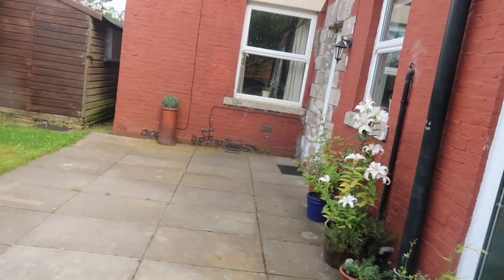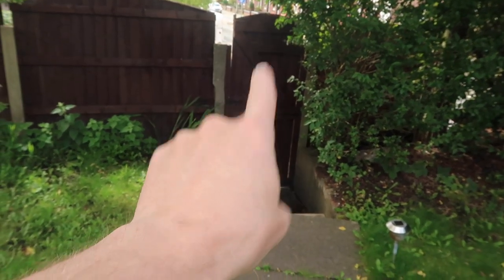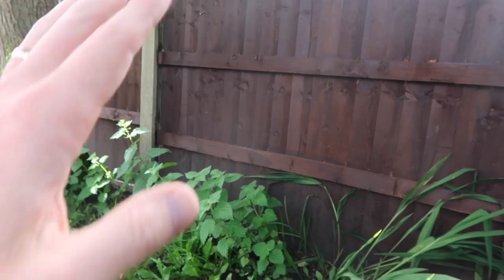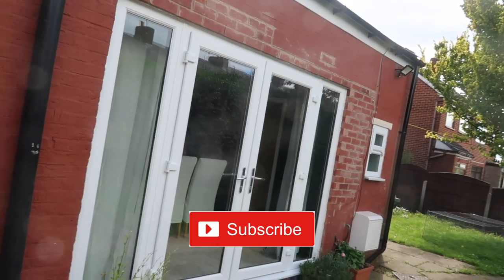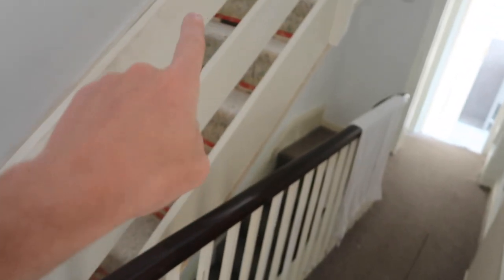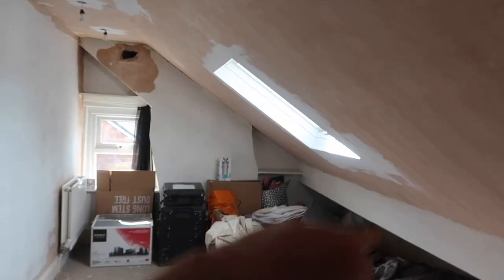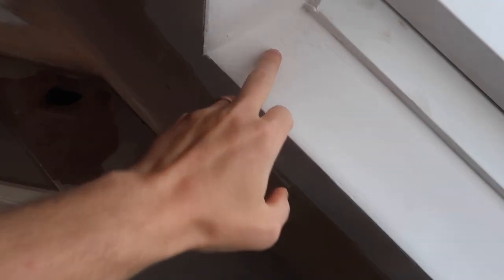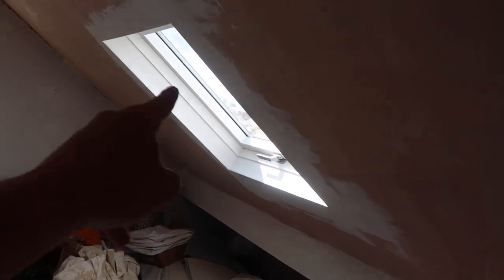Let There be LIGHT Finally | Ep.10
We've been working on this restoration project house for a year now and... Finally a long awaited home renovation upgrades that change everything & other huge upgrades.